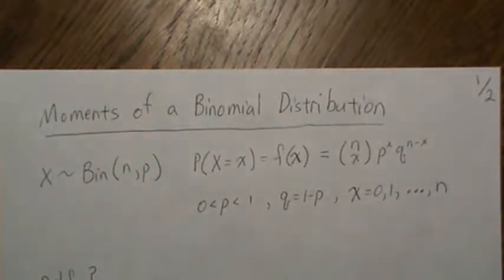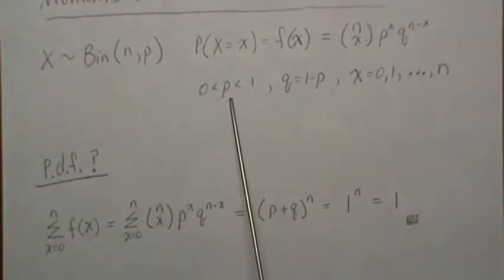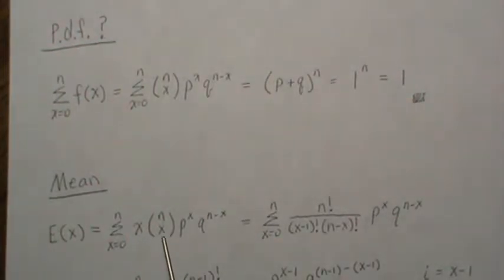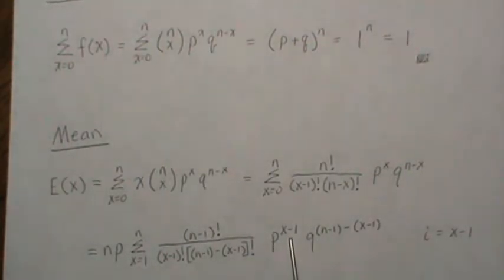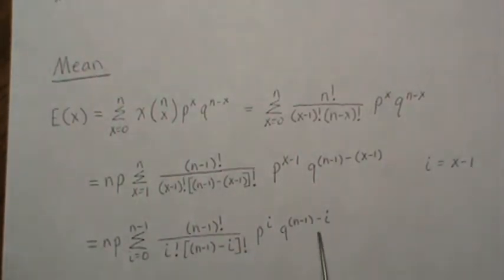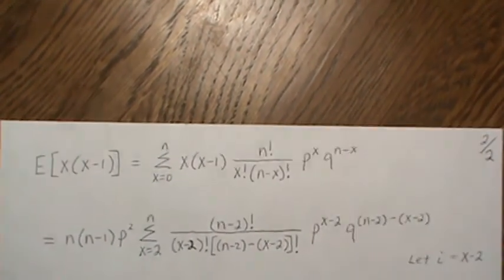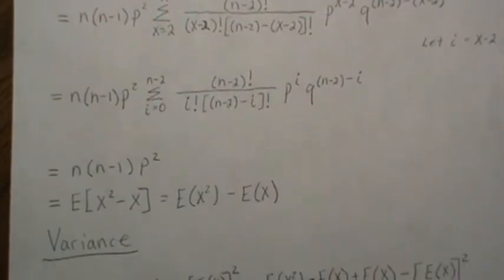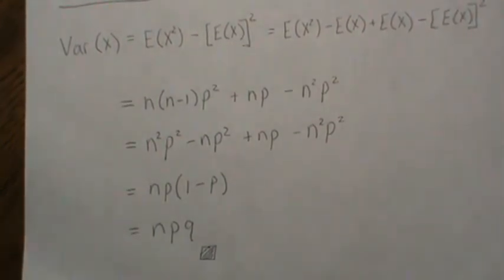Mean and Variance of a Binomial Distribution